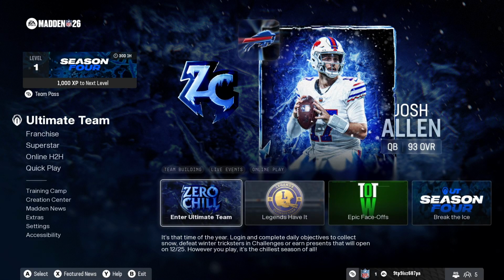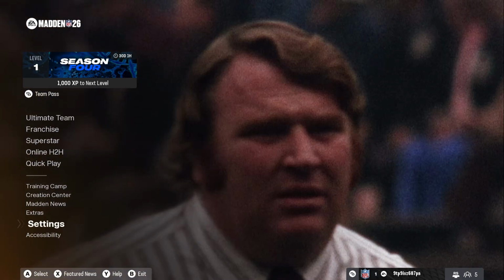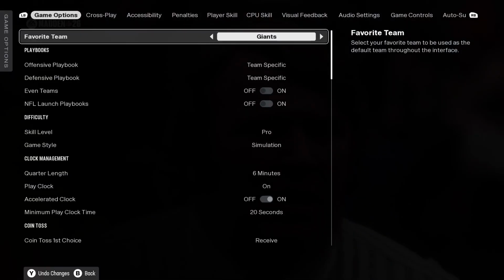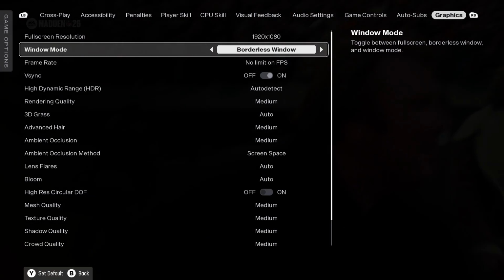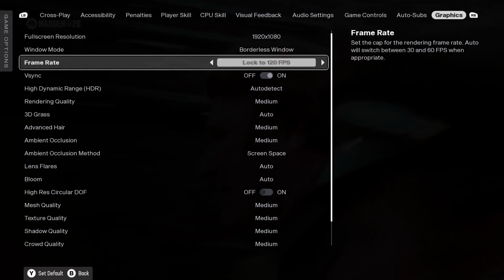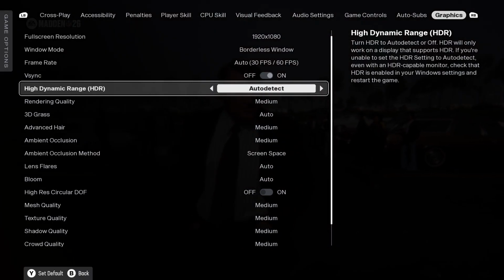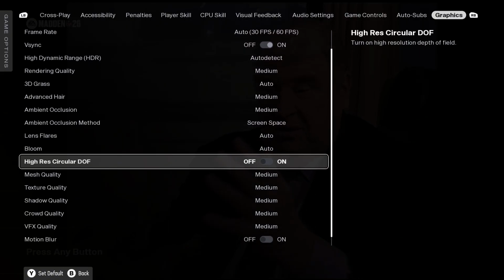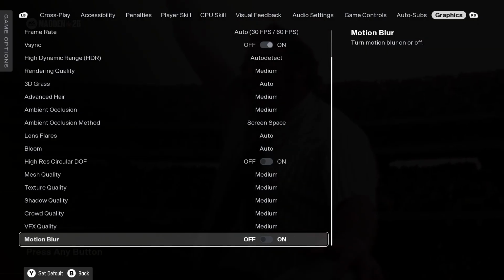Madden 26: How to Change Graphic Settings (Quality, Resolution, Textures HDR, Ray Tracing & More)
in this video, i show you how to change graphic settings in madden 26 including quality, resolution, textures, hdr, ray tracing, and more to get the best performance and visuals. did this video help? comment below and let me know. thanks!